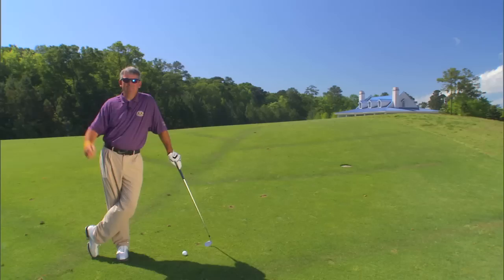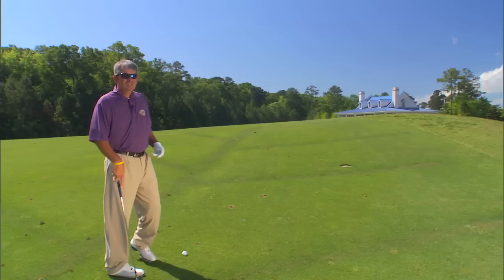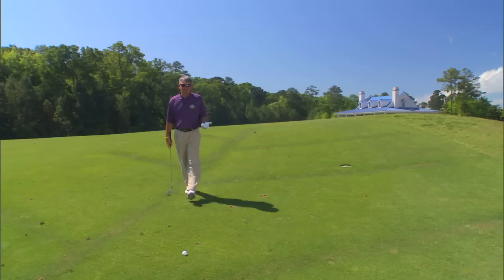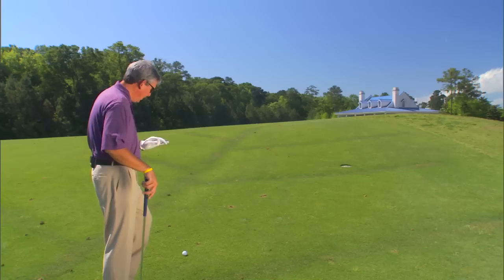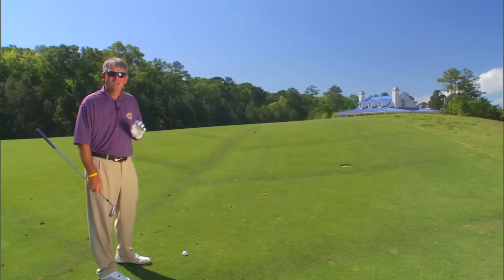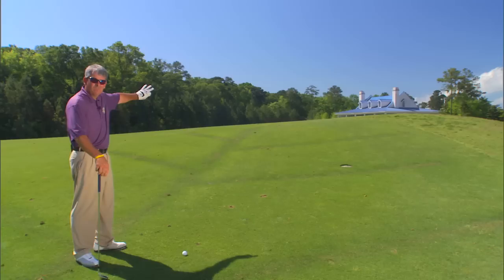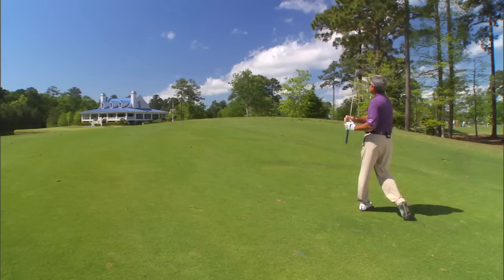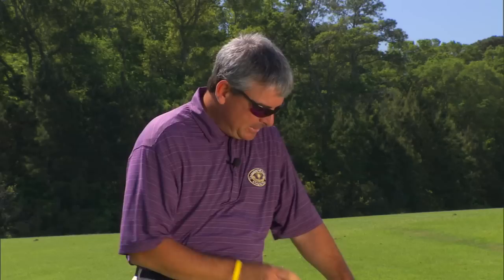Hitting of an Uphill Side Hill with an Iron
Renowned golf instructor, Hugh Royer III explains another great shot technique. Learn how to set up your shot for the dreaded uphill blind shot with a mid-iron. Keep up with the latest tips from Hugh Royer II